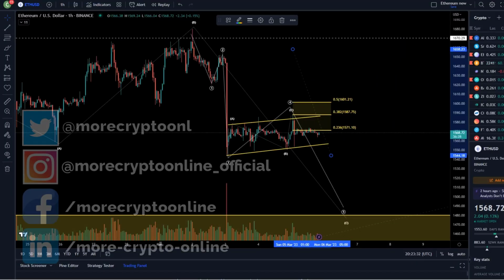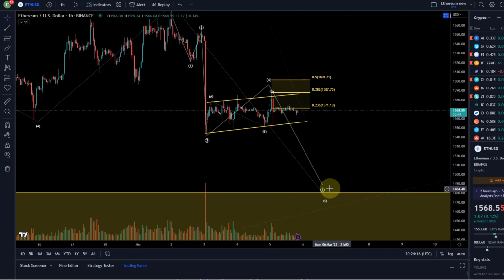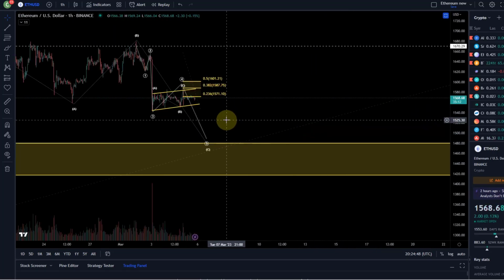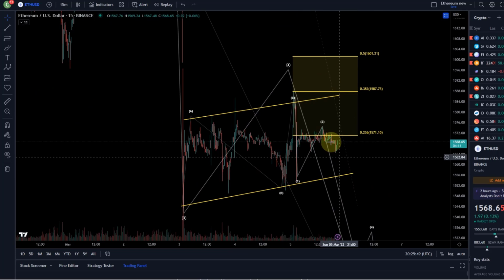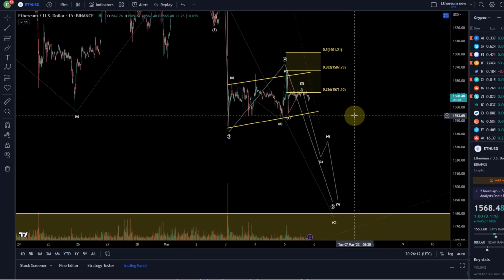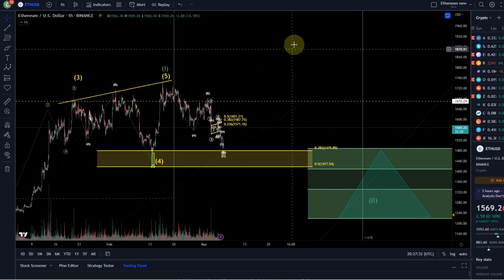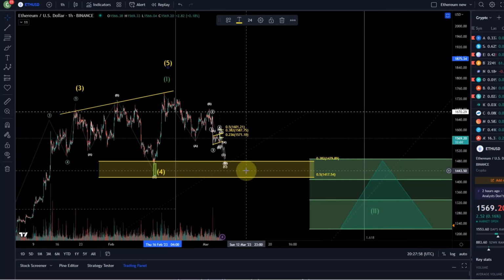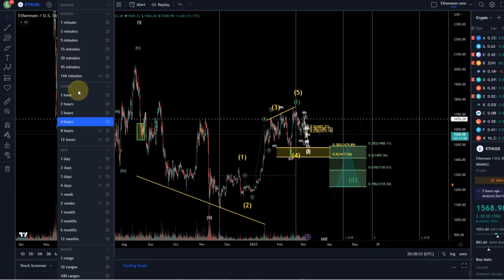Ethereum ETH Price News Today - Technical Analysis Update, Price Now! Elliott Wave Price Prediction!